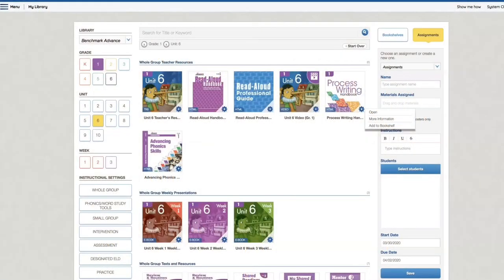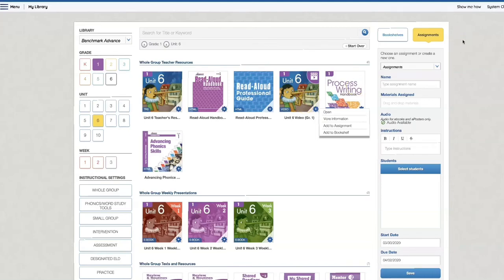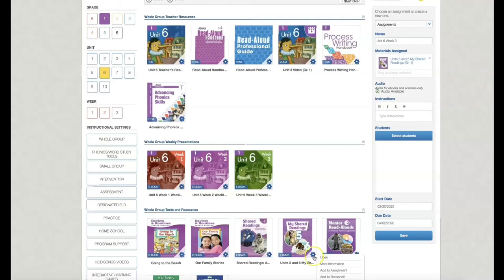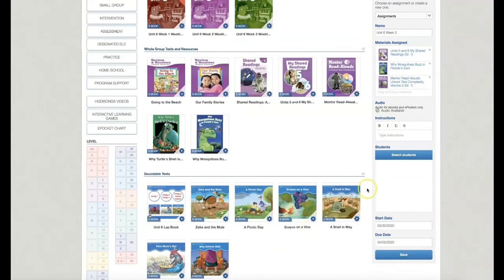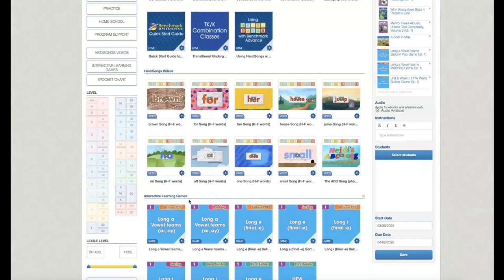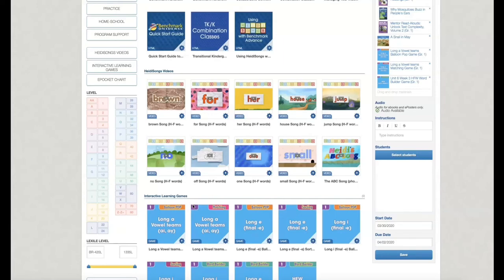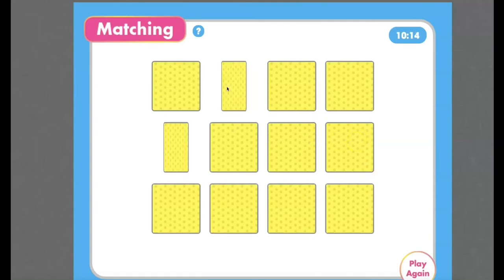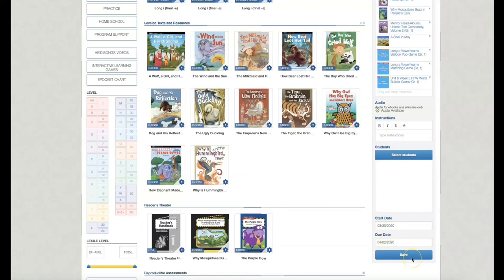How to Create an Assignment in Benchmark Universe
This is a teacher tutorial made for teachers using Benchmark Universe.  I will teach you how to create your first assignment.  Students will then be able to access the resources in assignments.  I hope you find this useful. I am unable to create certain videos due to privacy.   I am a full time first grade teacher not a professional editor or tech guru.  I DO NOT work for Benchmark Universe.